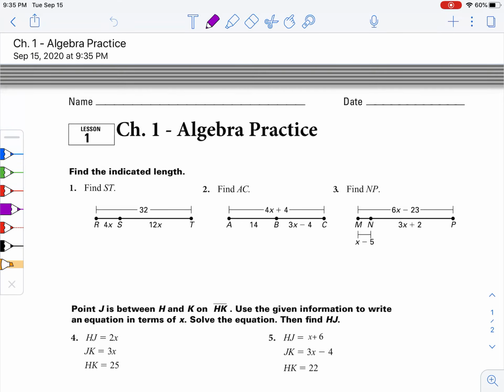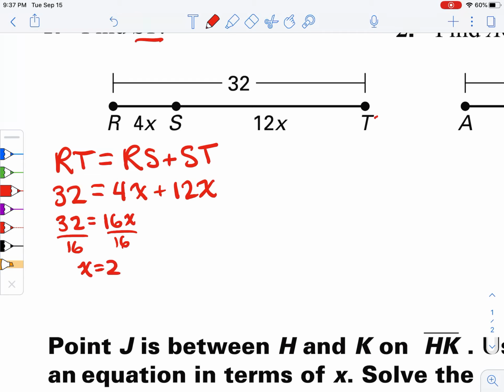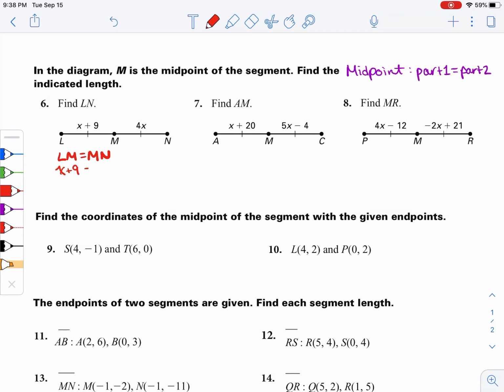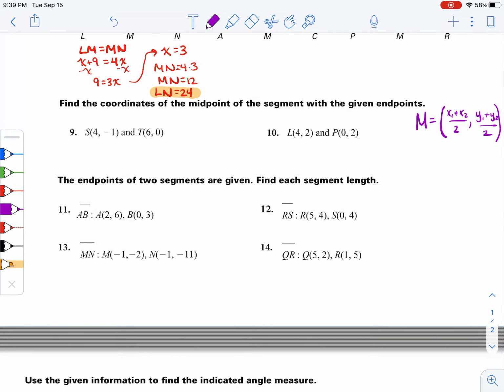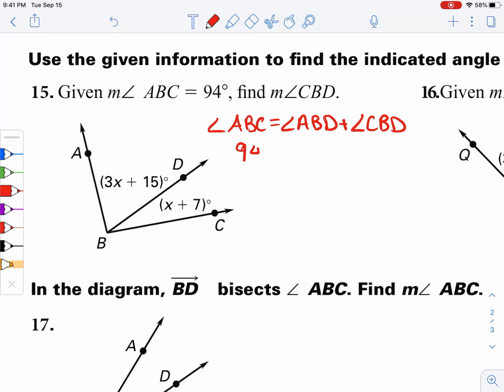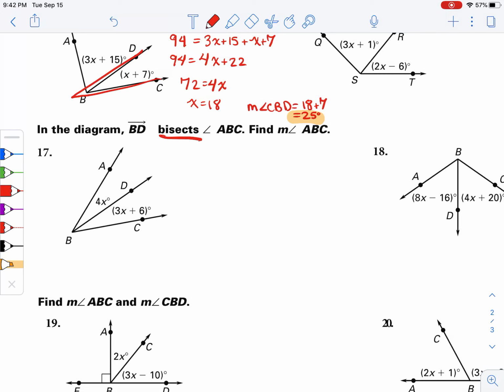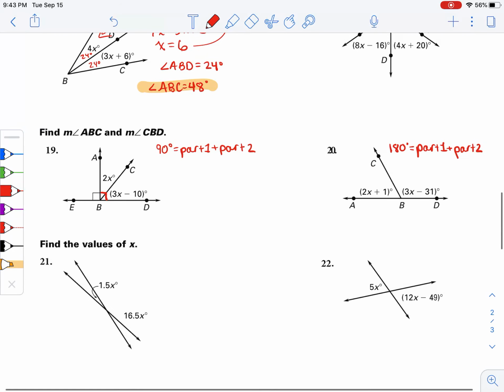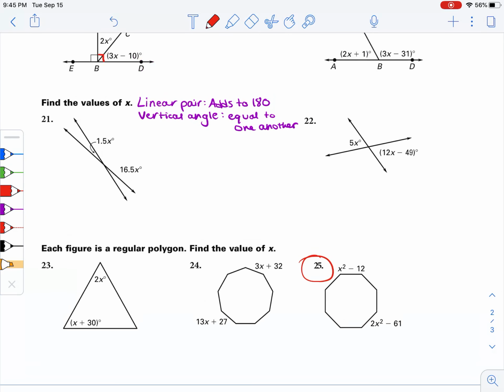Ch. 1 - Algebra Practice